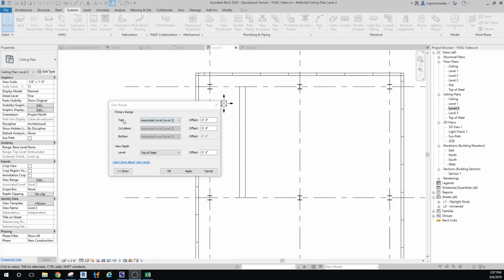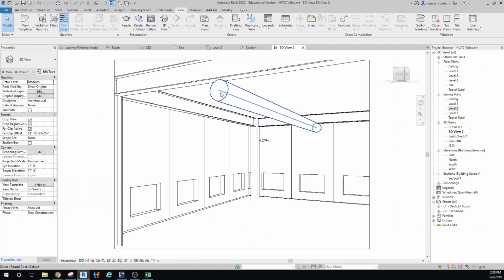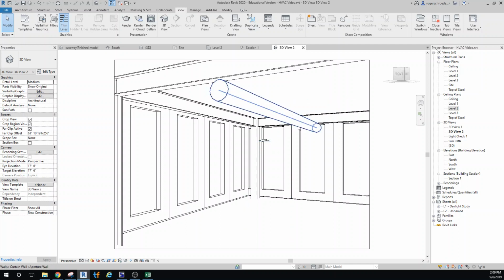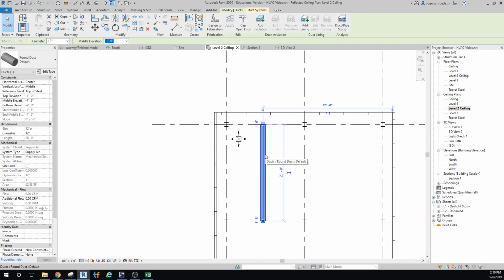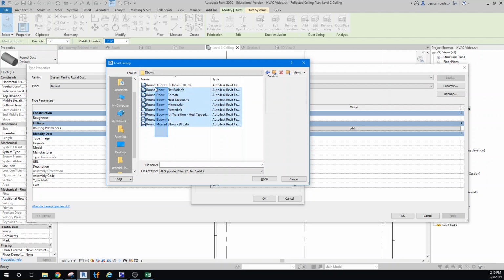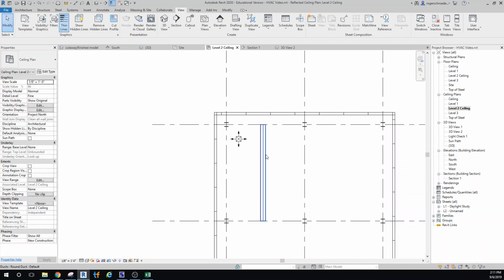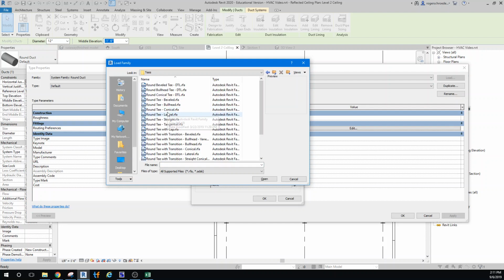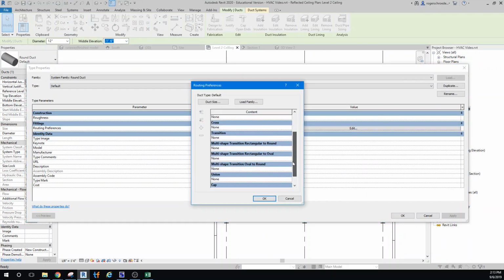ECM3 9 Place Diffuser 6min